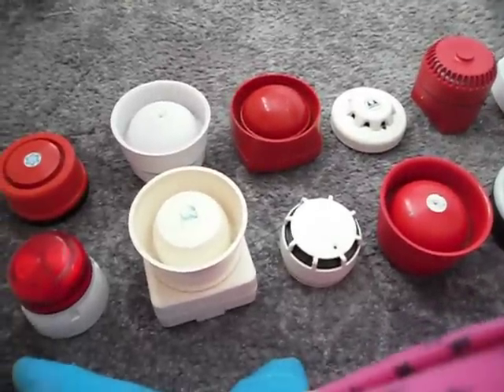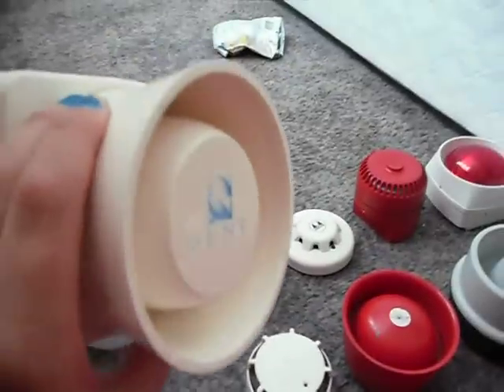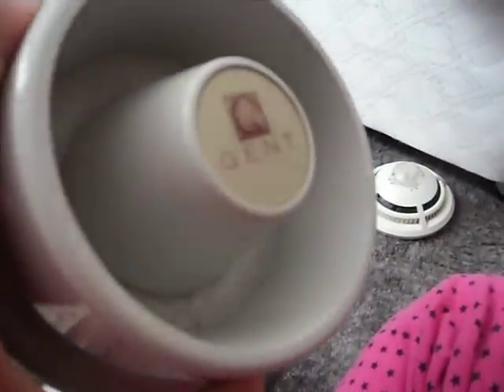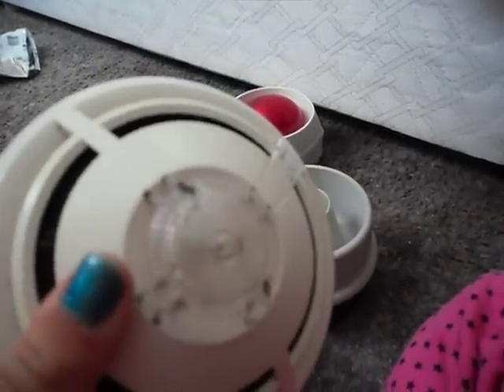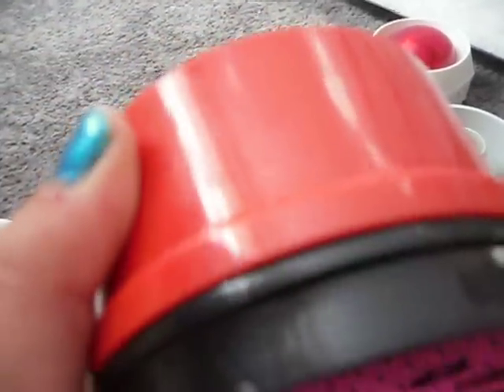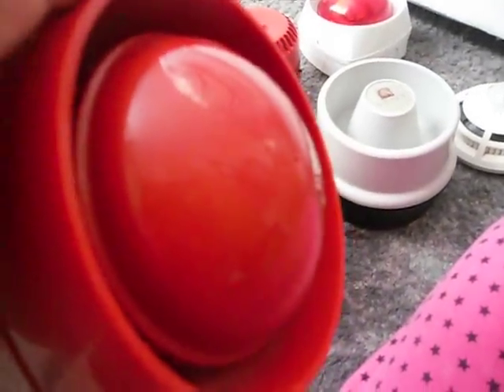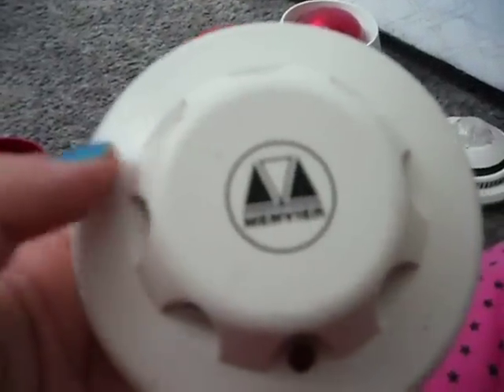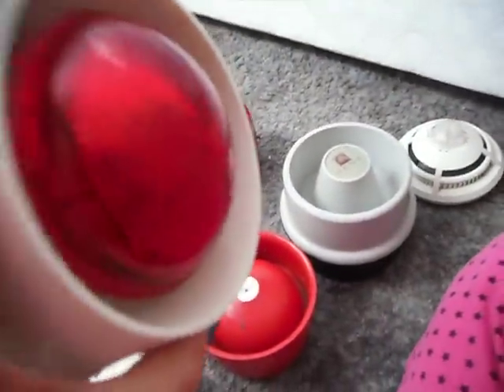My fire alarm collection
My second video that I have put on youtube, not sure how good this video actually is, isn't going to be the best video I have made, enjoy!